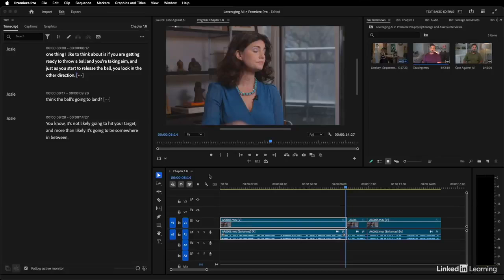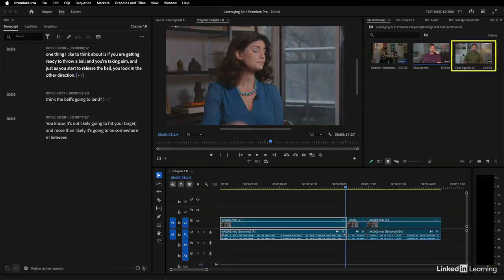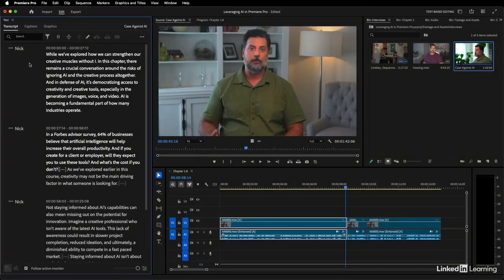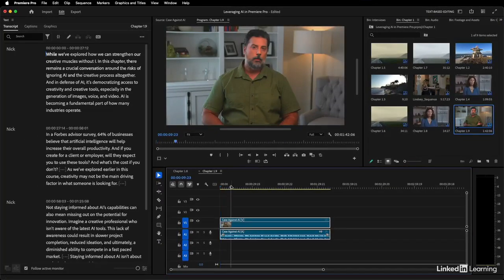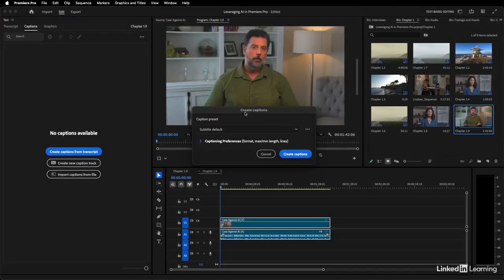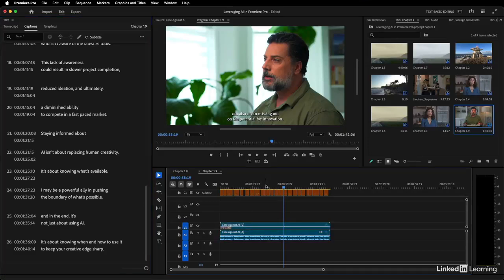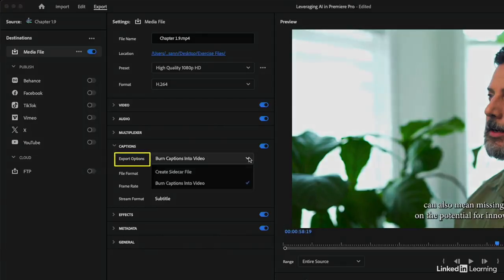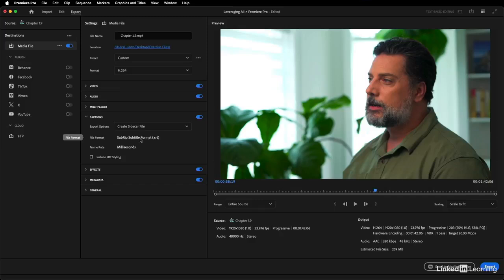Create captions from speech to text in Adobe Premier Pro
Learn how to turn speech into captions in Adobe Premiere Pro with this easy-to-follow tutorial! Adding captions to your videos can increase engagement, improve accessibility, and even boost your video's SEO. In this video, we'll show you a step-by-step guide on how to transcribe your audio into captions using Adobe Premiere Pro's built-in captioning tool. Whether you're a YouTuber, filmmaker, or content creator, this tutorial is perfect for anyone looking to make their videos more accessible and engaging.